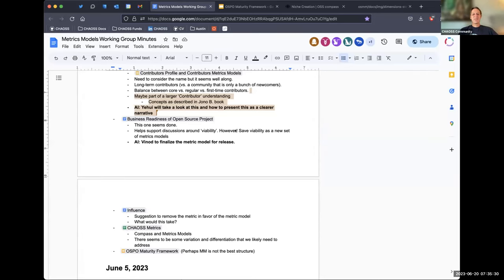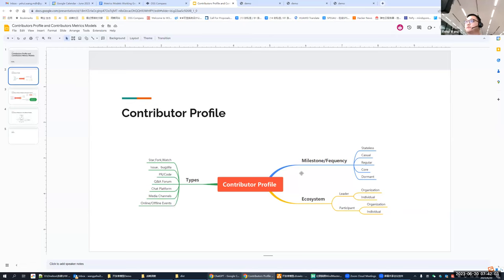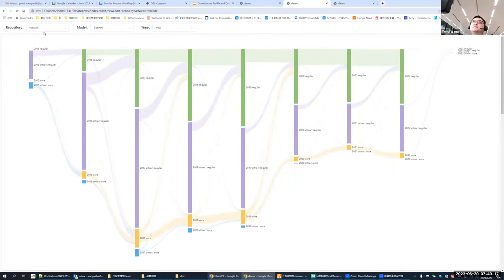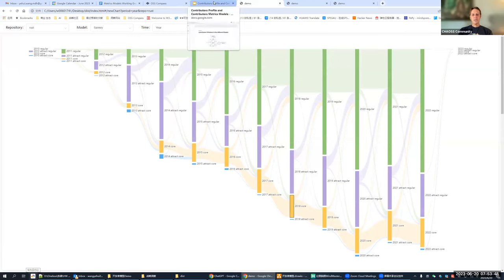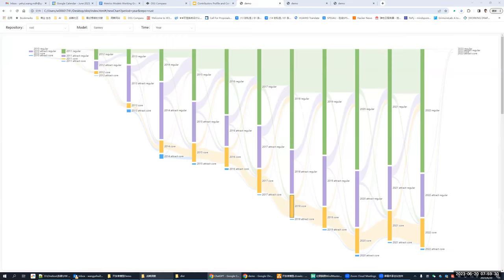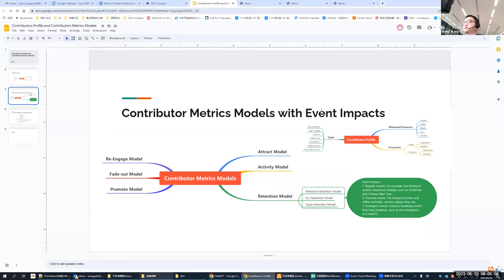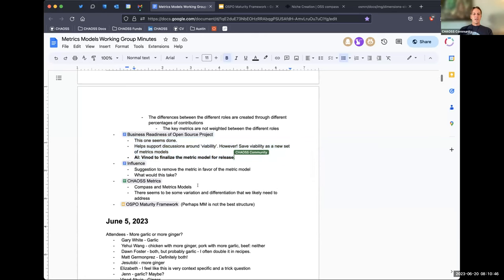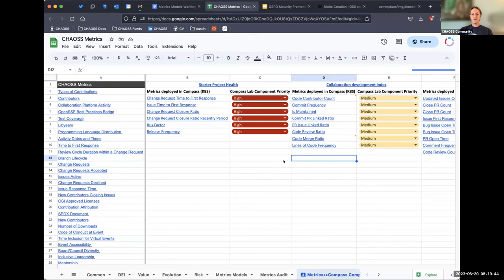Metrics Models Working Group June 20, 2023